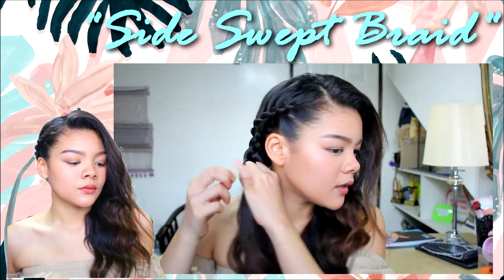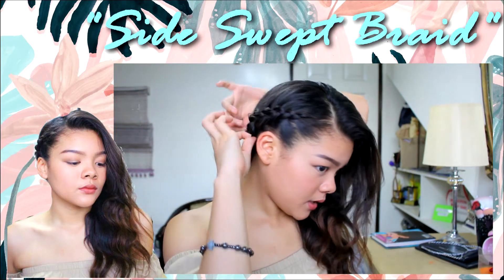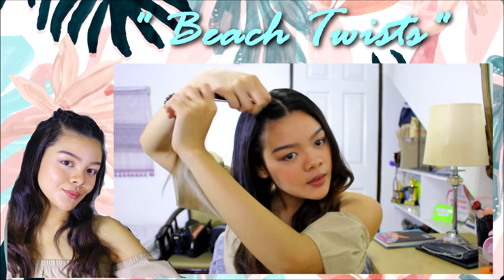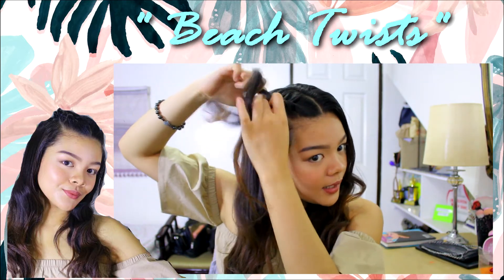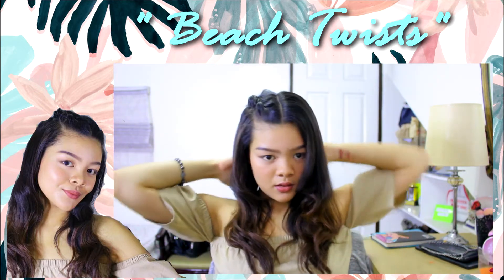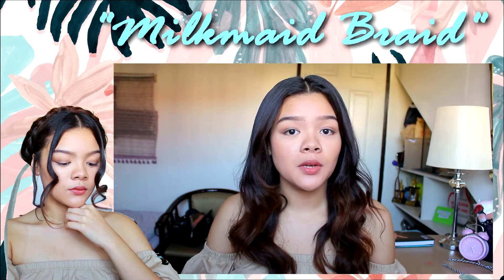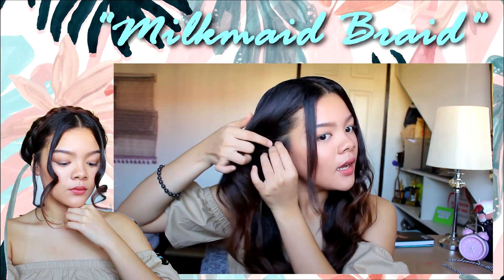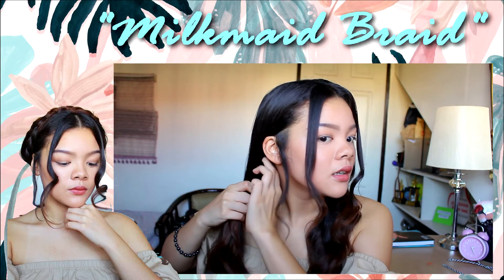Quick & Easy Summer Hairstyles| Madj Gallardo (PHILIPPINES)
Hey Guys! How's your Summer? I know the heat can be really annoying and can  bother you especially your hair at this time of the year. So for this week's video I decided to do 3 quick and easy Summer Hairstyles that you can do to your hair to lessen the heat but still look cute and presentable. I hope you guys enjoy!
xoxo
Follow me on:
instag: @madjgallardo